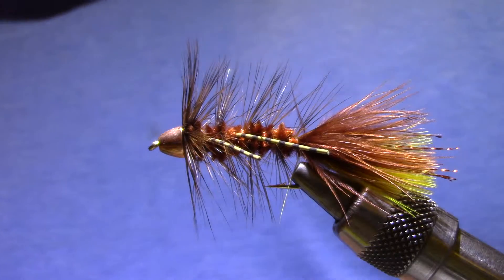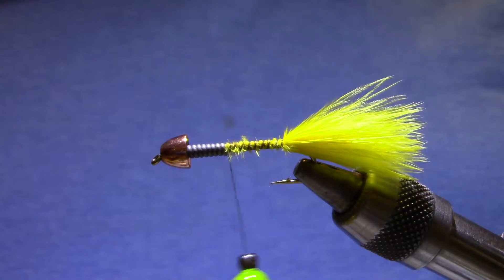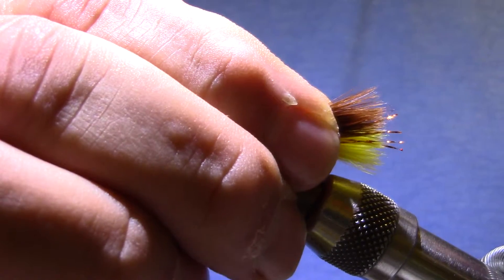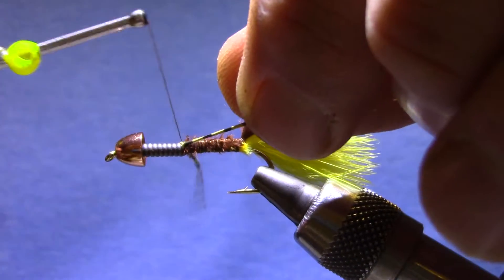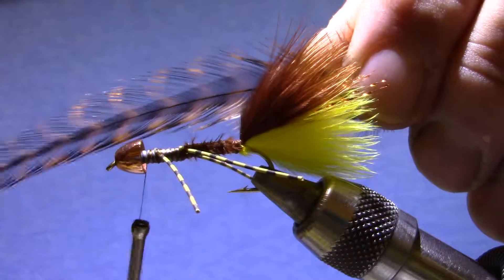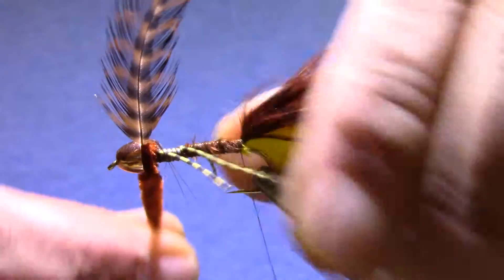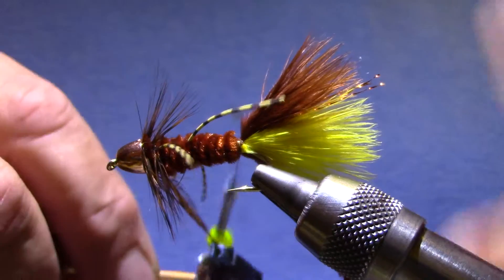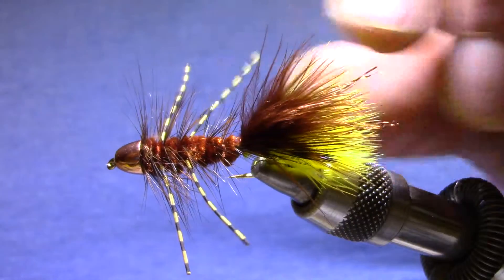JJ Splendor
JJ Splendor.  HOOK: Dai Riki 710-6 CONE: Copper, 1/4 WEIGHT: .030, x12 TAIL marabou, yellow under brown FLASH: Krystal Flash, Copper, x6 LEGS: MFC Centipede, speckled yellow HACKLE: Whiting Bugger, grizzly dyed brown BODY: chenille, brown, med

Brown and Yellow are great colors incorporated in established and successful patterns on the Bighorn, the North Platte, the Roaring Fork, Jackson Hole, and undoubtedly many other western rivers.
 This bugger is a hybrid of two outstanding buggers, the Autumn Splendor and the JJ Special.  I've adopted my favorite features from each.